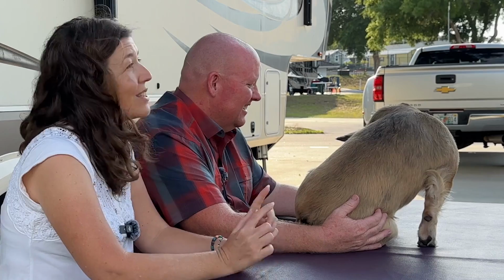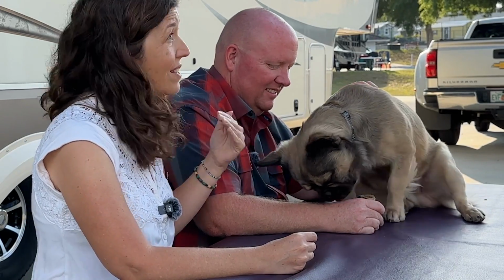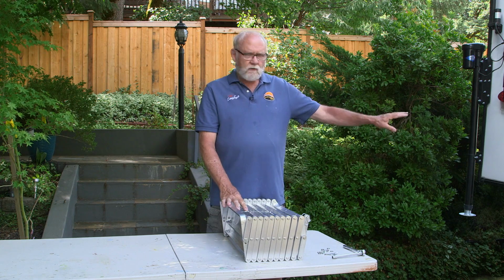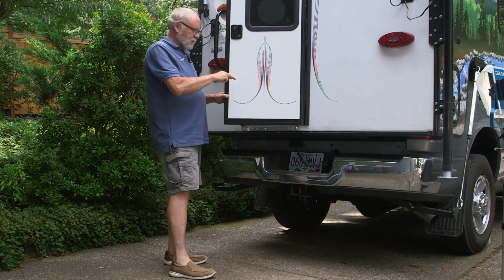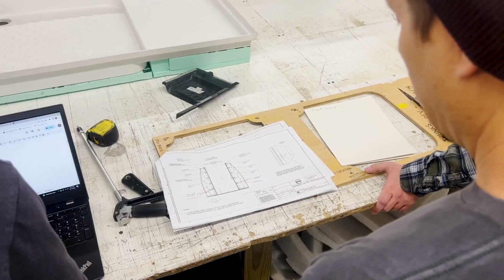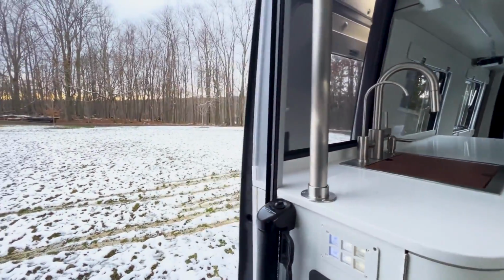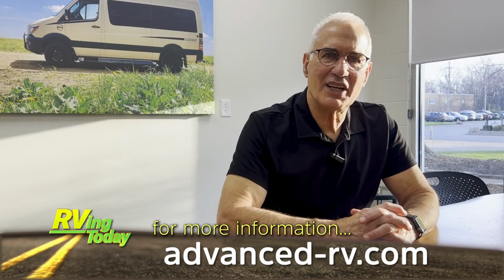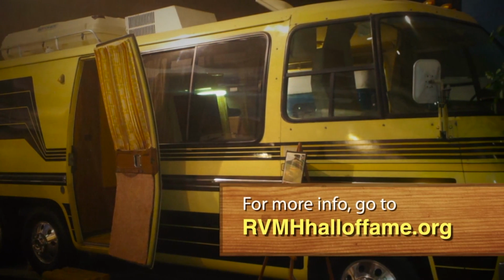New Pup in your RV | Advanced RV | Collapsible RV Steps and more on RVing Today TV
On this week's show we introduce you to Scott and Vanessa Russell, their daughter Cora, and Oliver, a full-time RVing family known as The Adventure Detour. This week, we learned what happens when you decide to include a new puppy into your RV lifestyle. Then, Jeff Johnston shows us how easy it is to install the new GlowStep Stair Unit from TorkLift. Also, we'll join Mike Neundorfer, CEO of Advanced RV, as he explains why at ARV in many instances, they believe, in 'less' or 'subtract'. I'm sure once you listen to Mike, you'll agree that in many cases, that makes sense. Later, we'll join Jeff and Pam Johnston as they make a short visit to Broughton Marsh Park. These stories and more on this week's "RVing Today" TV.